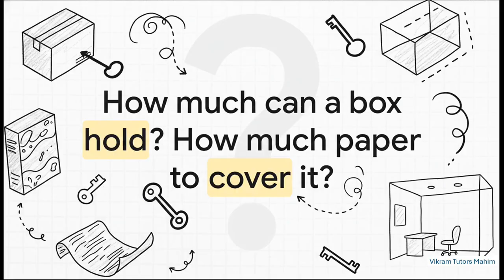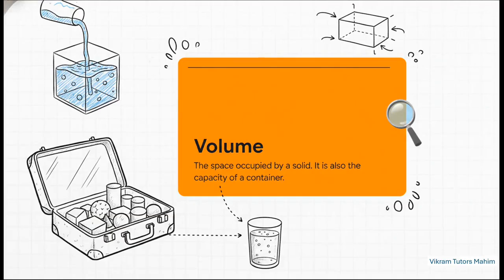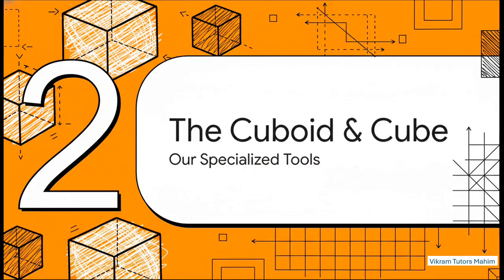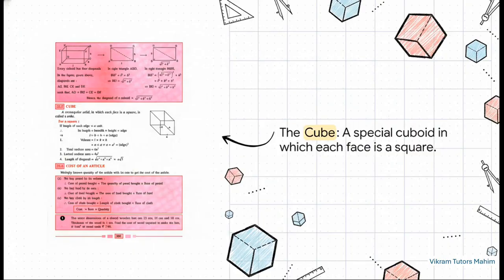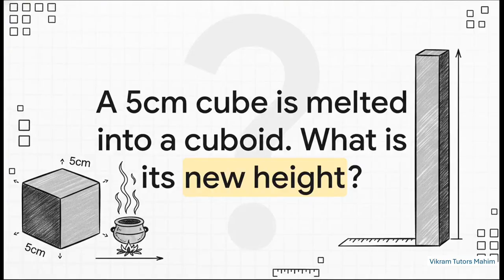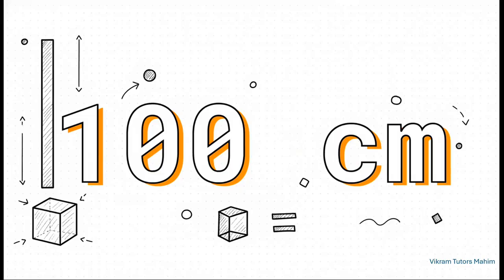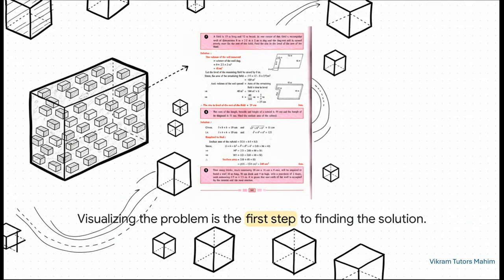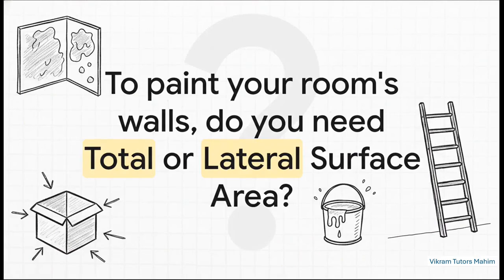Chapter 21 Solids